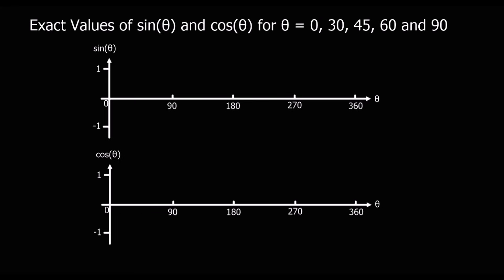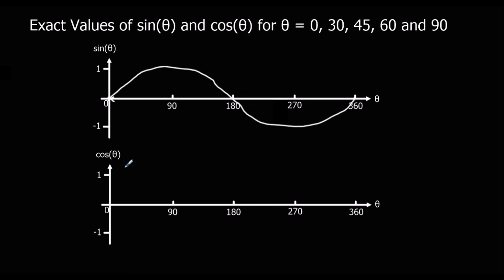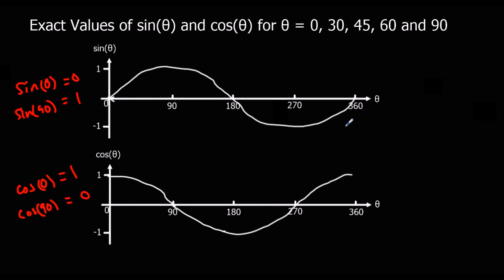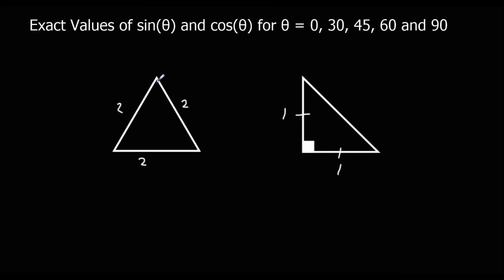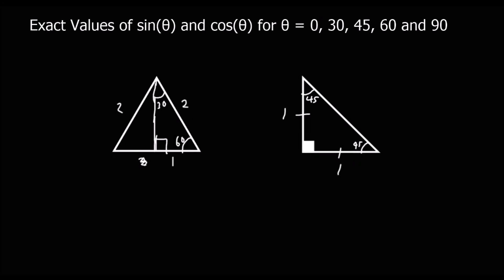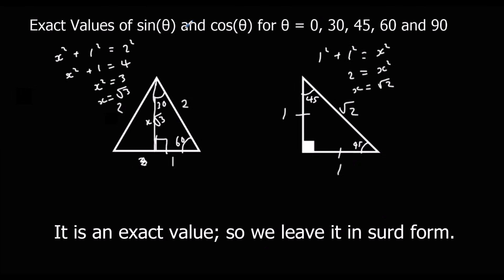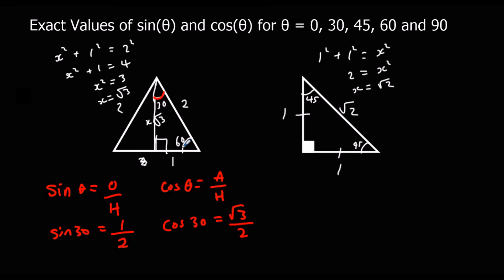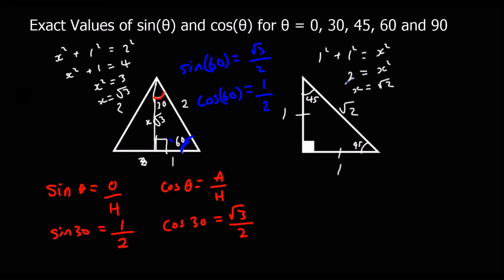The exact values for sin and cos 0, 30, 45, 60 and 90